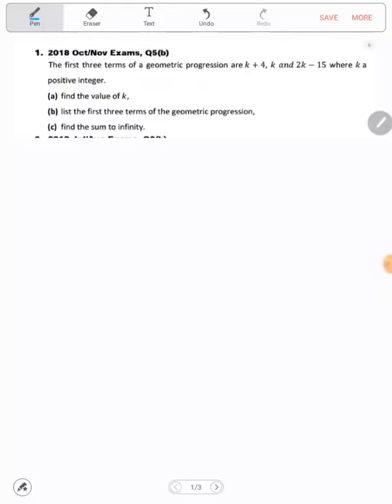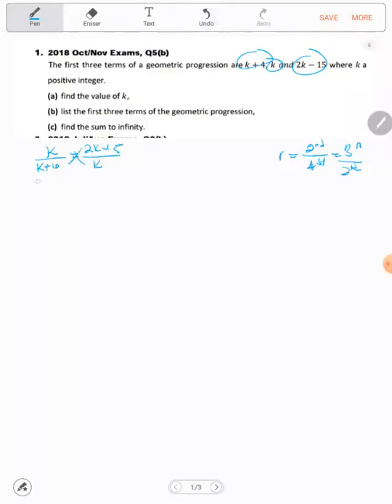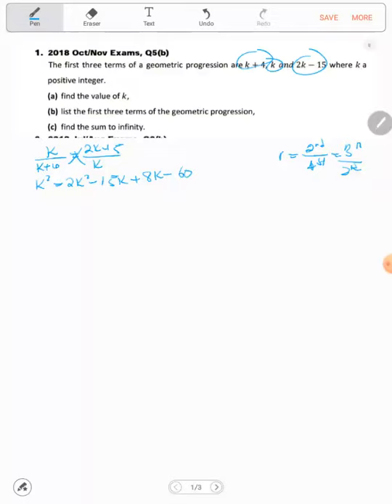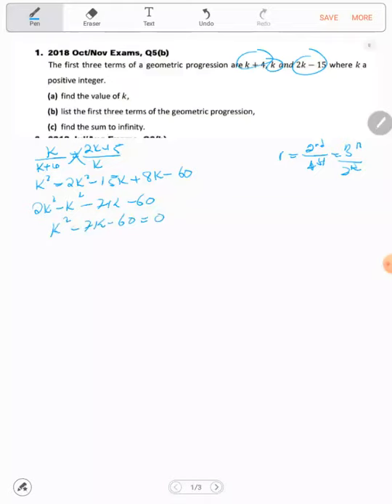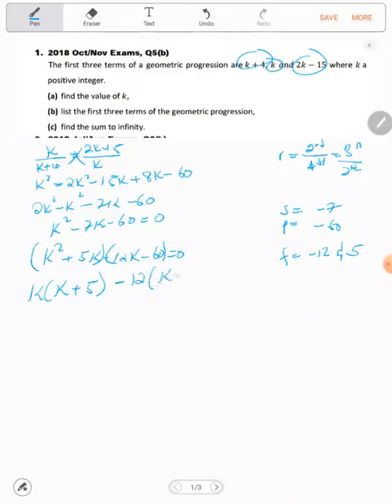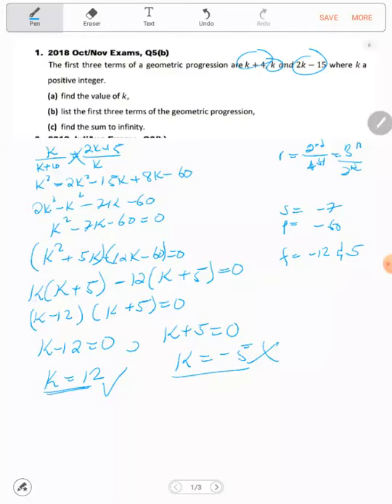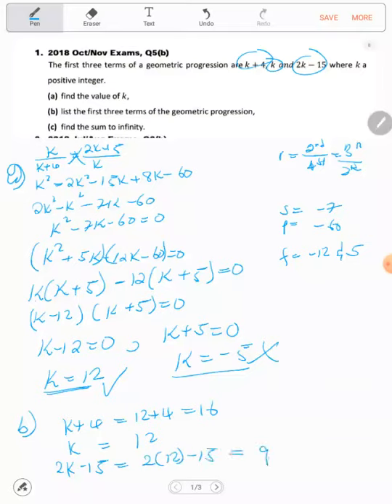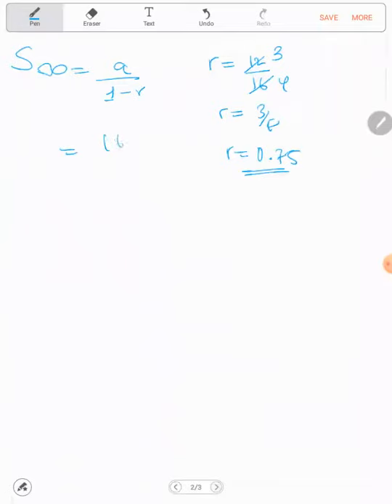Geometric progression for paper 2 | all answered | enjoy ! | for online GCE regions 0978076090